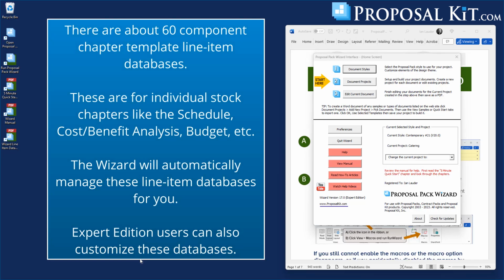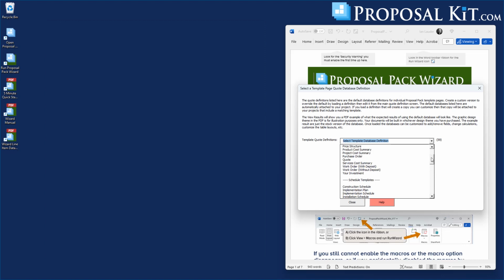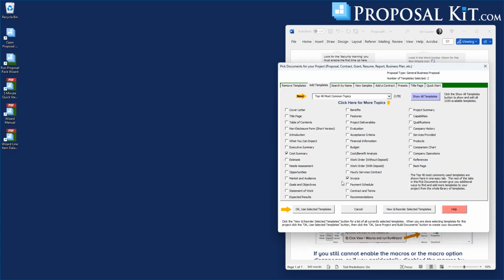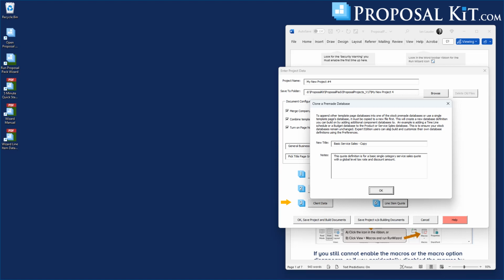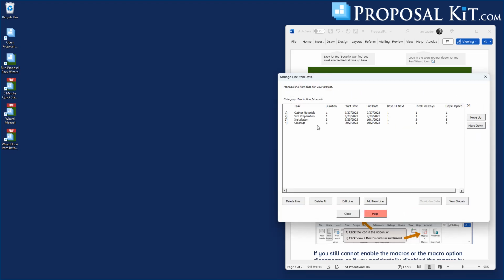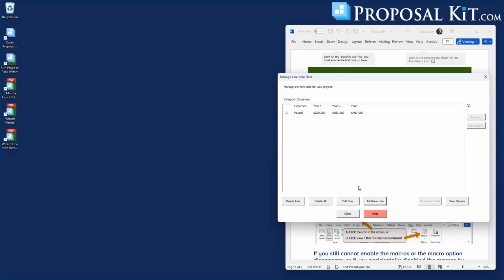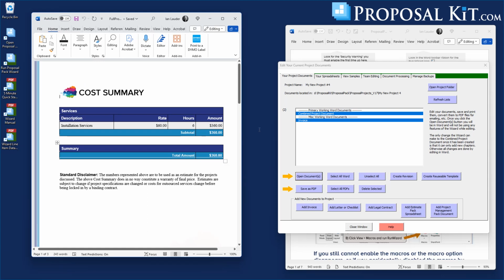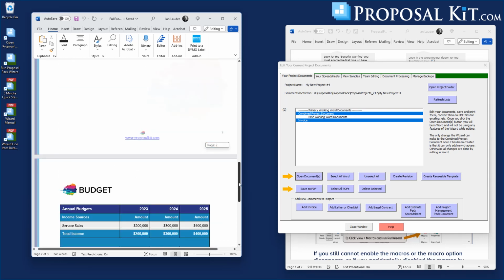How to use the Line-Item Component Databases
This video shows how to use the component chapter line-item databases used for the individual database enabled chapter templates.